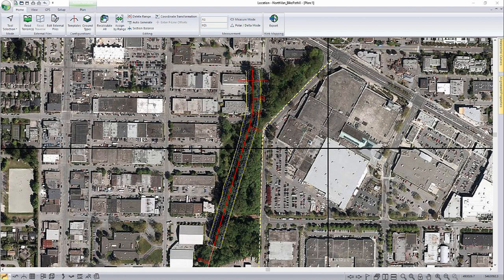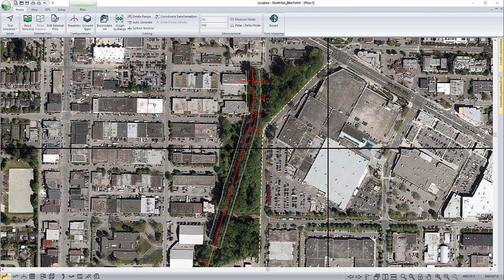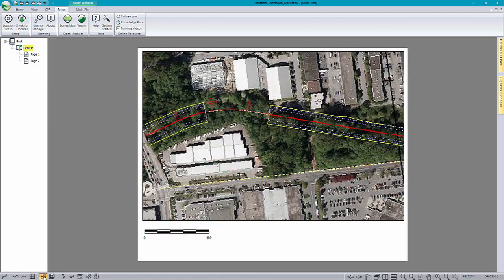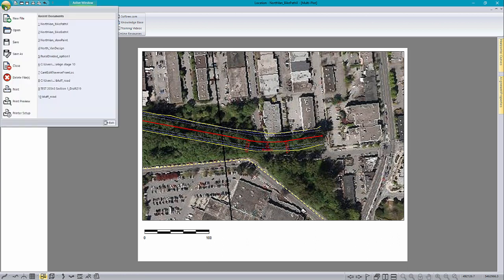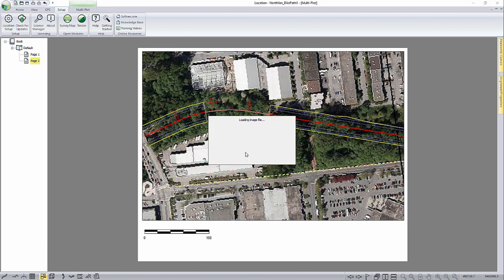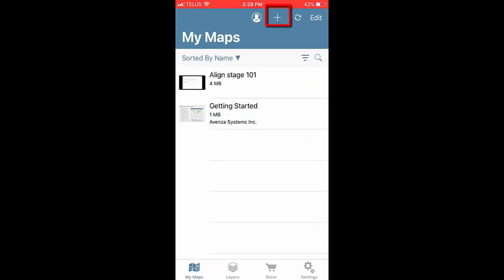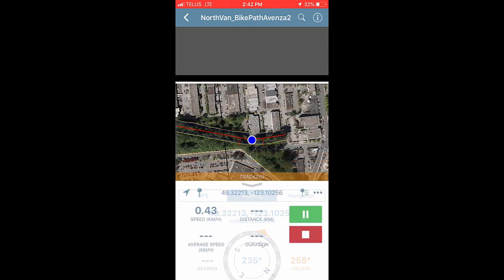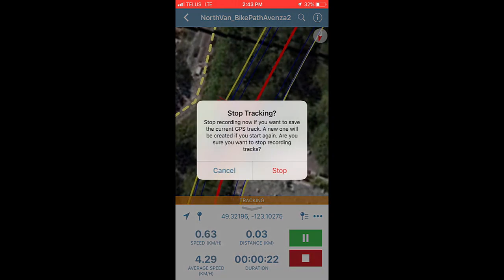Exporting to Avenza Maps with RoadEng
Direct Export to Avenza - Export Plan window data from RoadEng's Terrain and Location modules directly into georeferenced PDFs built for Avenza Maps.